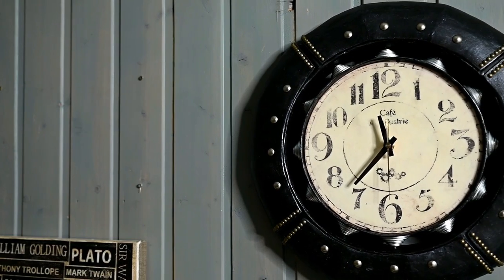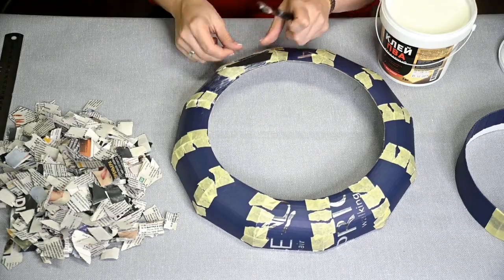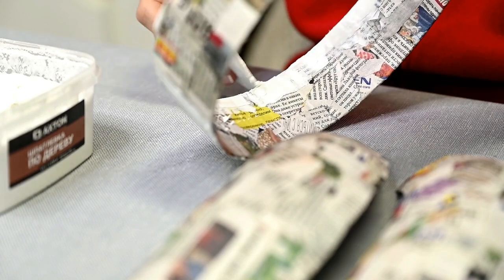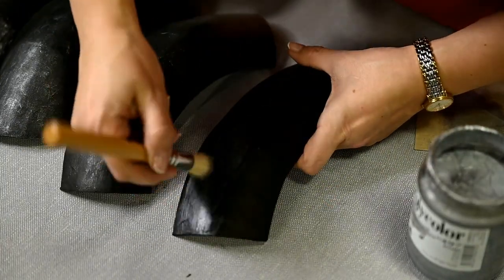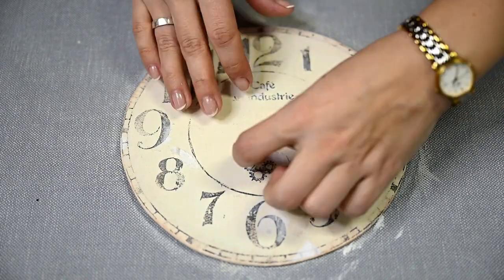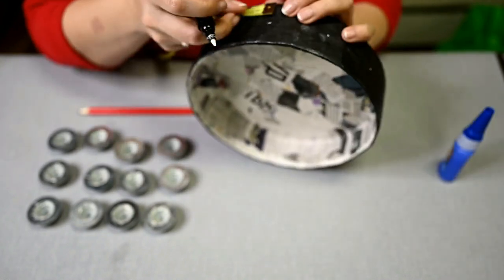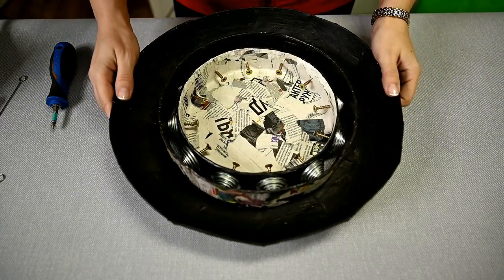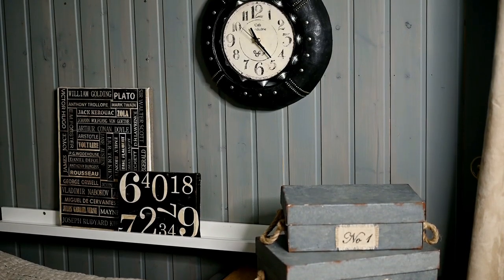Restoration Hardware knock off / DIY industrial clock from cardbord and old newspapers!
Hi everyone, today I'll show you how I made an industrial style clock, using some crap materials. All links to templates and materials below:

You will need:
- some corrugated cardboard (I took show box);

- thin plywood for dial (you can buy readymade circle, cut it yourself or even use a thick cardboard)

- old newspapers

- white glue

-some wood putty or wood filler

- washers, I took 6 size: 20, 16, 12, 10, 8, and 6 mm (I bought mine at hardware store, they are sold by weight, you'll need 12 washers of each size)

- brads (I used bronze ones), like these ones

- upholstery tacks, like these ones

- nail polish remover or acetone for transferring the picture of the dial to plywood

- black and silver acrylic paint

- matte varnish (I also used gloss varnish for the dial)

-  some long screws for connecting the parts together, mine were about 2 inch I think

- clock mechanism